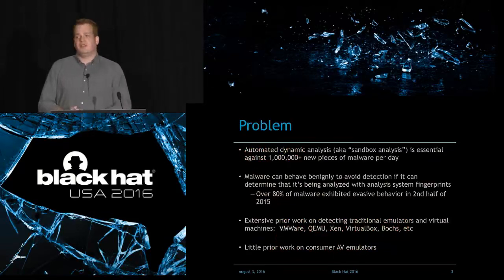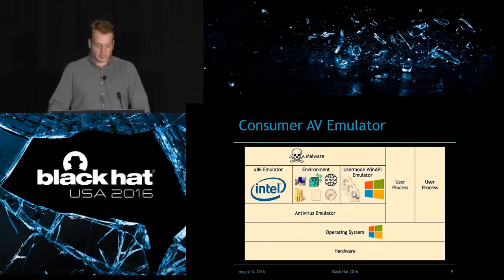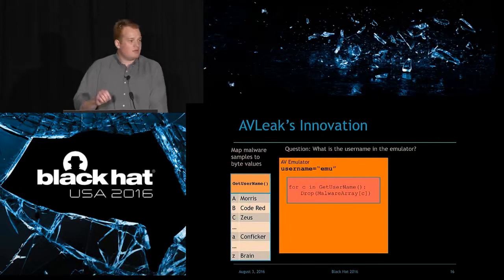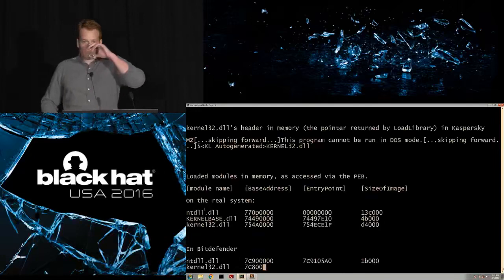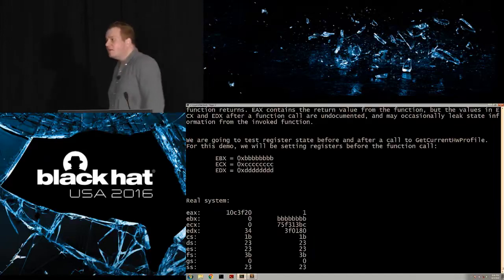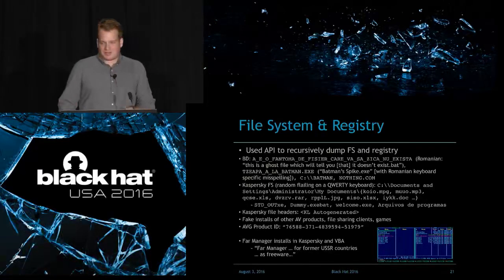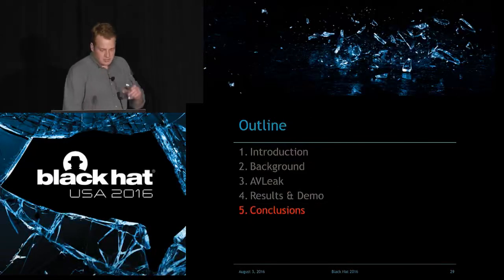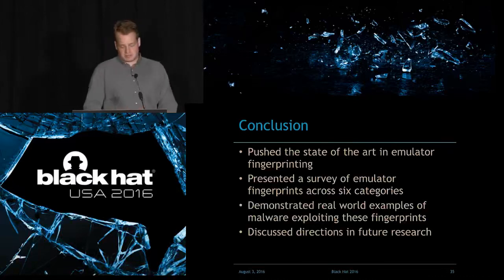AVLeak Fingerprinting Antivirus Emulators for Advanced Malware Evasion